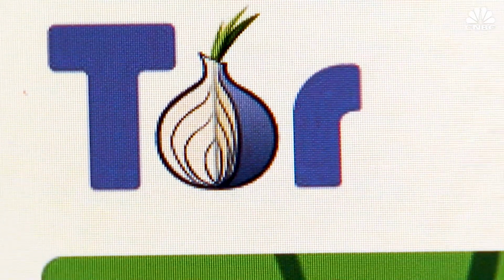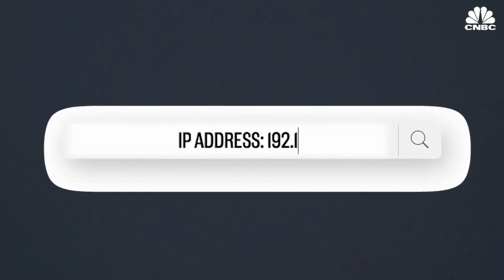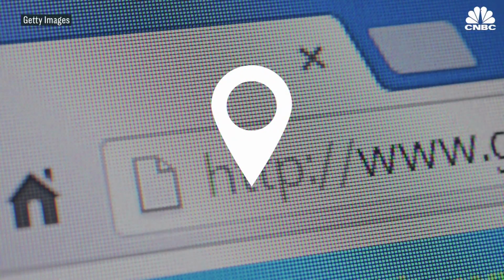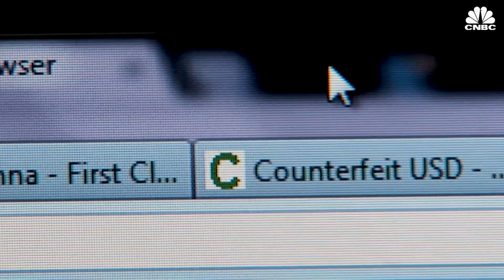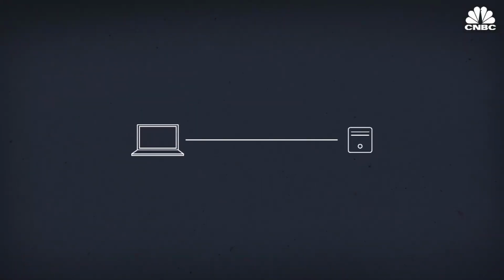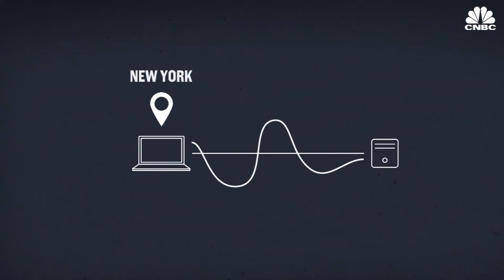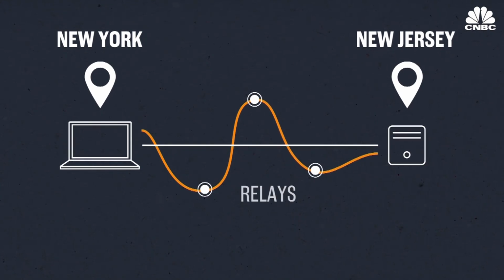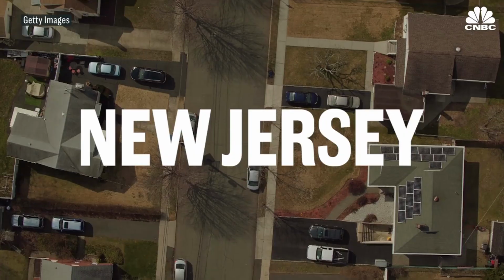How The Dark Web Became The Platform For All Things Illegal | CNBC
Here is a breakdown of how the dark web works and who uses it.